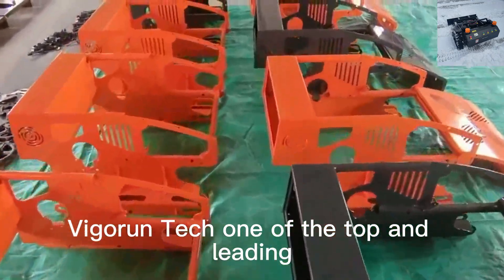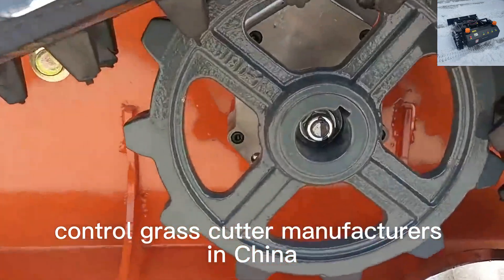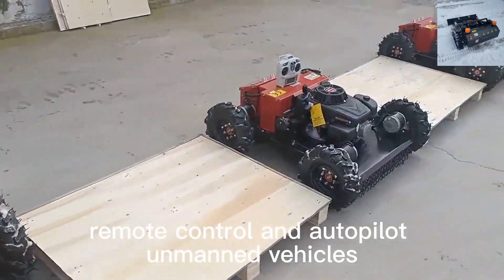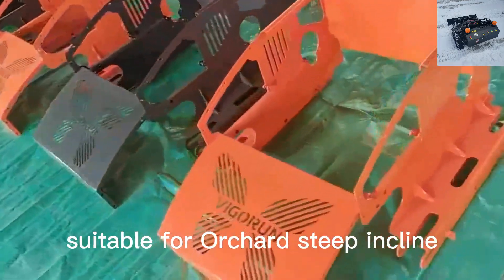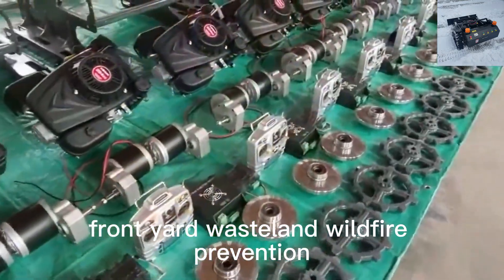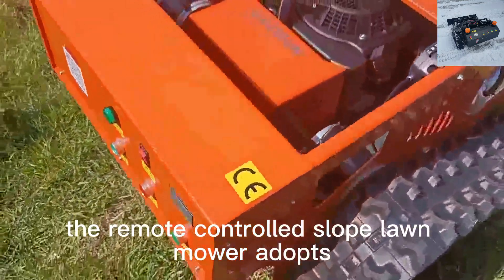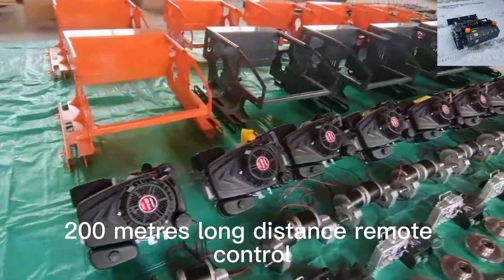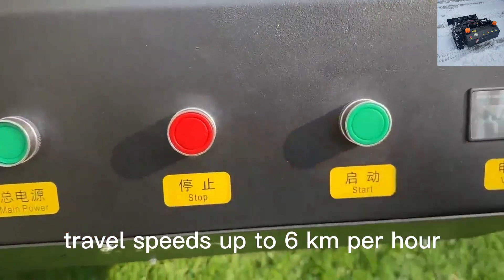lebar pemotongan 800mm derajat kerja 40° konsumsi energi rendah mesin pemotong rumput remote control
lebar pemotongan 800mm derajat kerja 40° konsumsi energi rendah mesin pemotong rumput remote control di trek

Memperkenalkan Mesin Pemotong Rumput Kendali Jarak Jauh Vigorun Tech – solusi terbaik untuk pemeliharaan rumput yang lebih aman dan efisien!

Dalam dunia perawatan rumput, keselamatan adalah hal yang terpenting. Metode pemotongan rumput tradisional sering kali membuat operator terkena bahaya putaran pisau, sehingga menimbulkan risiko cedera yang signifikan. Vigorun Tech mengatasi masalah ini secara langsung, dengan mesin pemotong rumput yang dikendalikan dari jarak jauh sehingga memastikan operator tidak perlu melakukan kontak langsung dengan bilahnya.

Dengan mengendalikan mesin pemotong rumput dari jarak yang aman, pengguna secara signifikan mengurangi kemungkinan kecelakaan, sehingga memberikan ketenangan pikiran bagi pemilik rumah dan penata taman profesional.

Model: VTC550-90 / VTLM800 / VTW550-90
Lebar Pemotongan: 550mm / 800mm / 550mm
Kecepatan Berjalan: 0-4km/jam; 0-4km/jam; 0-6km/jam
Gelar Kerja: 0-50°/0-60° / 0-40°
Tinggi Pemotongan yang Dapat Disesuaikan: 10~150mm/10~180mm/2.5/4.5/6.5/8.5cm
Jarak Bebas ke Tanah Minimal: 20mm
Jangkauan Kendali Jarak Jauh: 200m

Mesin
Jenis Bahan Bakar: Bensin
Merk : Loncin
Tenaga / Emisi : 9Hp / 224cc; 16Hp / 452cc; 9Hp / 224cc
Tipe Mesin: Silinder tunggal, empat langkah
Metode Mulai: Start listrik
Standar Emisi: Euro 5
Tangki Bahan Bakar: 2L/7L/2L
Waktu Kerja: 2 jam/4 jam/2 jam

Motor Berjalan
Tipe Motor: Sikat traksi listrik
Tegangan/Daya: 24V /1000W;48V / 1000W; 24V 350W*4

Dinamo: 28V 1500W/28V 2000W/28V 1500W
Baterai: 24V 12Ah/48V 12Ah/24V 12Ah
Berat Mesin: 160kg/280kg/90kg
Dijual Mesin Pemotong Rumput Jarak Jauh Harga Rendah Terjangkau
Dijual Mesin Pemotong Rumput Tanpa Kabel Harga Rendah Terjangkau
Mesin Pemotong Radio Nirkabel Harga Rendah Terjangkau Untuk Dijual
Dijual Pemotong Gulma yang Dikendalikan dari Jarak Jauh dengan Harga Rendah dan Terjangkau
Mesin Pemotong Rumput Terkendali Radio Harga Rendah Terjangkau Untuk Dijual